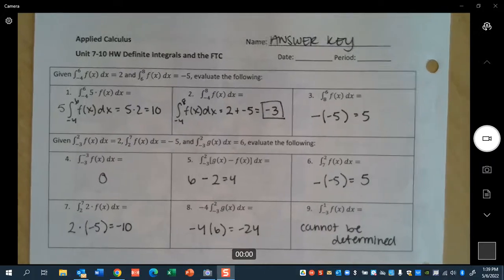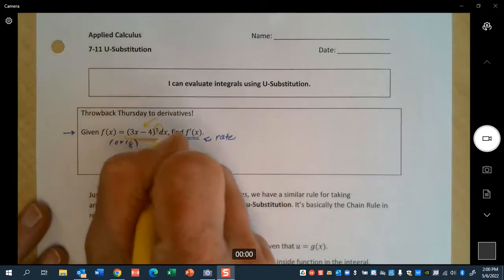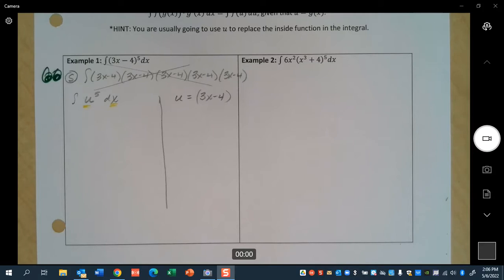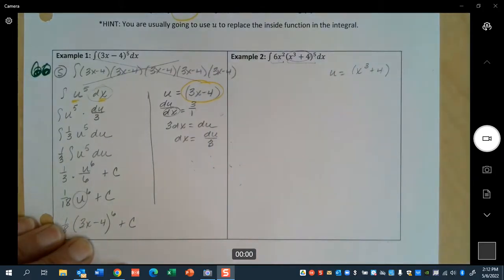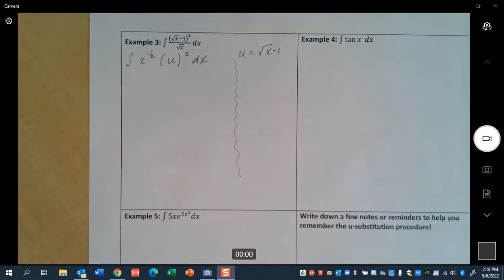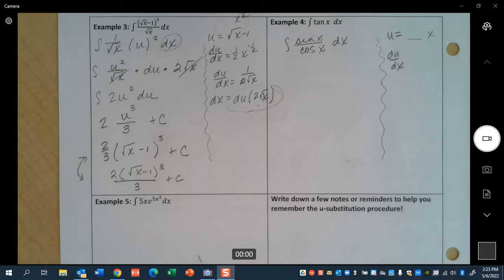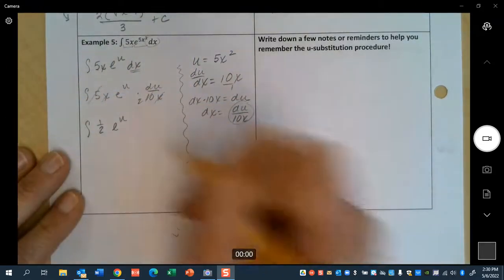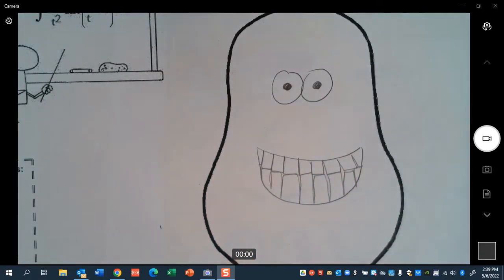AC 7 11 U sub 5 6 22